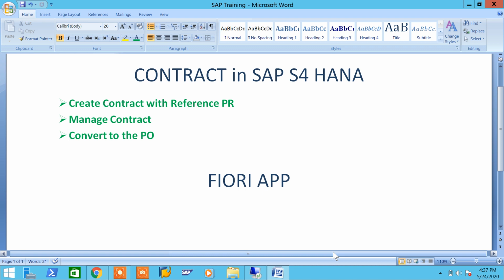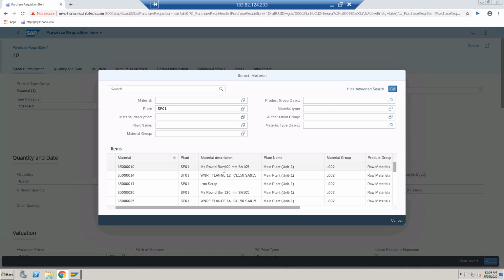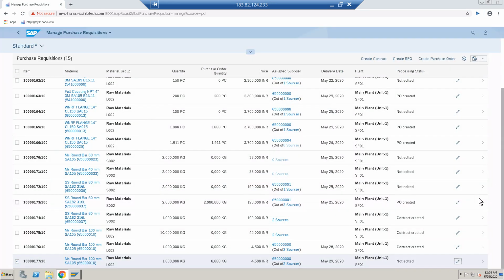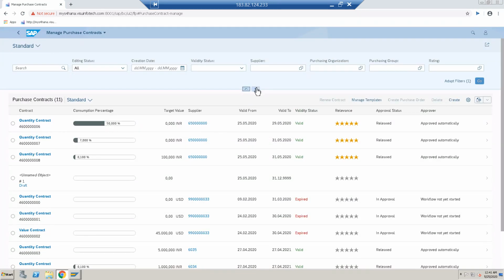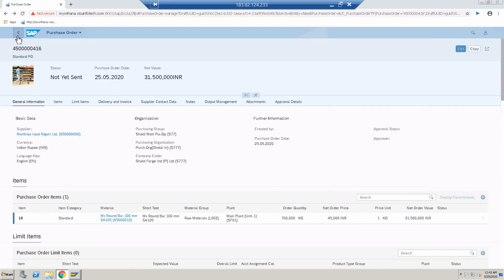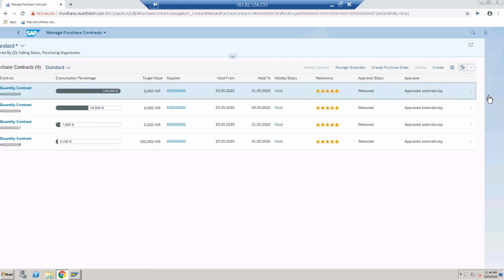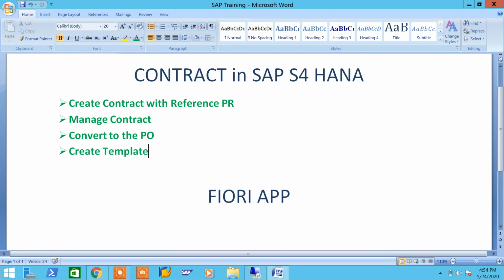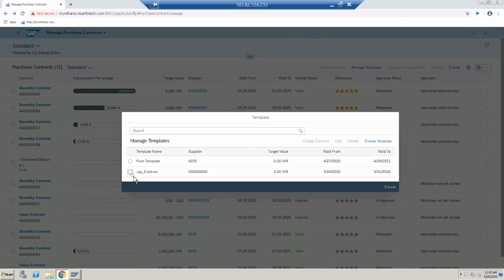Contract in SAP S4 Hana Fiori